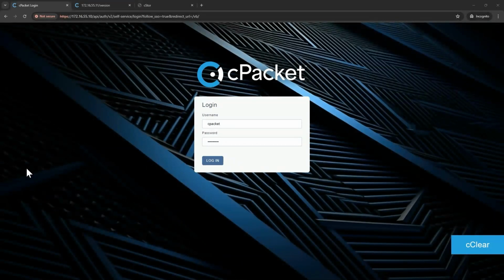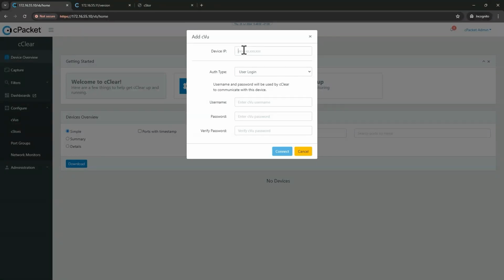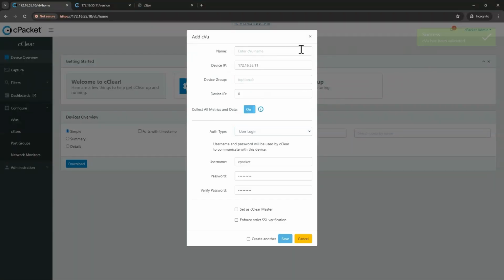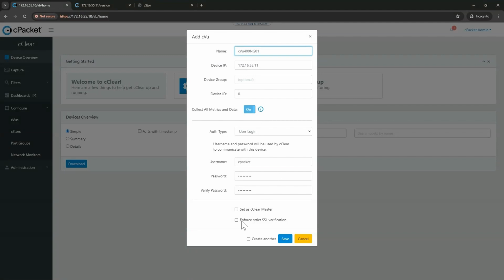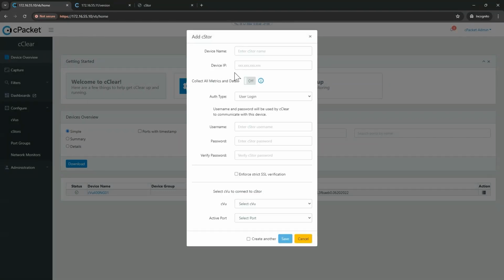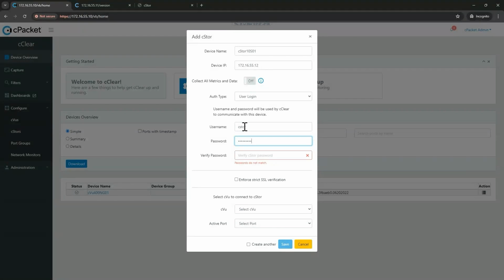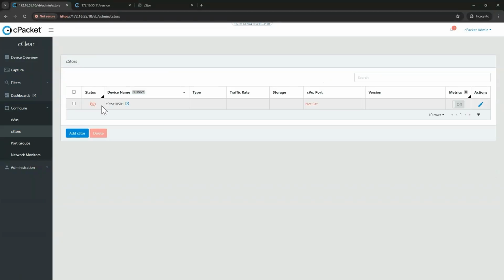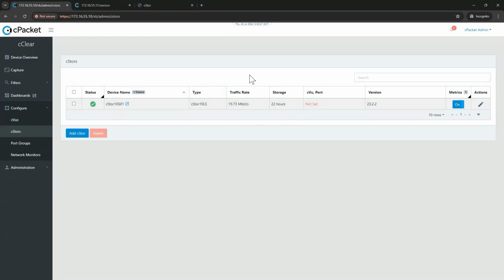cPacket cClear Broker & Storage Wizard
cPacket Online Help and Tutorial Video Series: Installation and Onboarding of Packet Brokers and Packet Capture Systems for Network Observability with the cPacket cClear Device Manager.